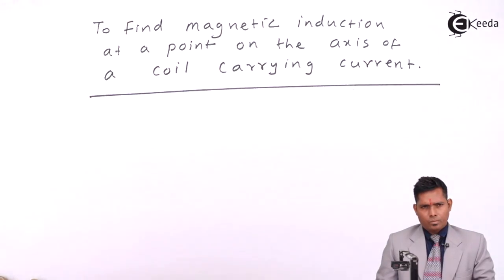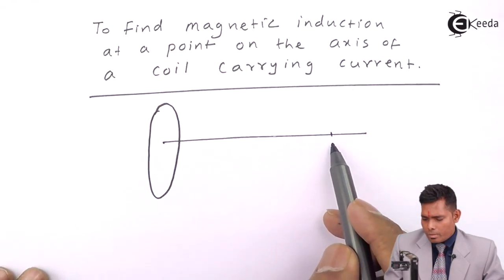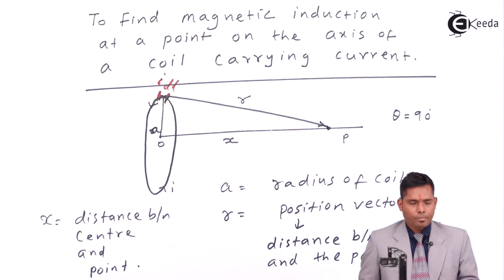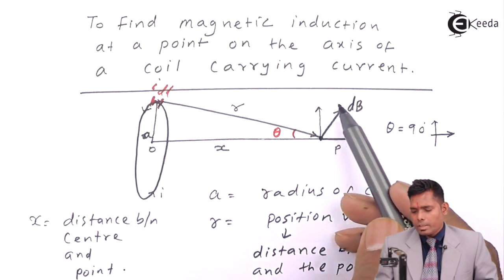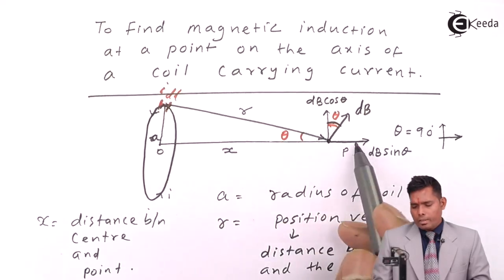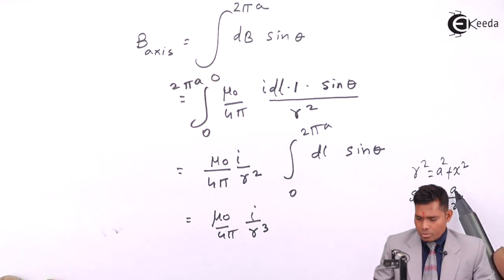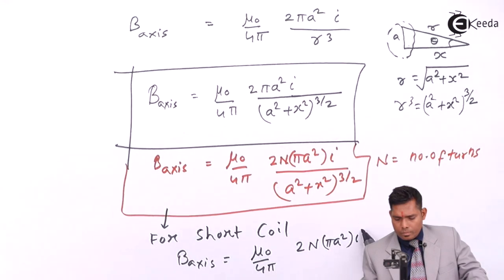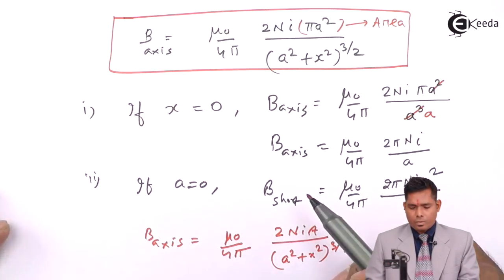Magnetic Field along the Axis of Circular Coil Carrying Current - Physics Class 11 - HSC - CBSE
Video Lecture on Magnetic Field along the Axis of Circular Coil Carrying Current from Magnetic Effect Of Electric Current chapter of Physics Class 11 for HSC, IIT JEE, CBSE & NEET.

Watch Previous Videos of Chapter Magnetic Effect Of Electric Current:-

2) Magnetic Field at the Centre of Current Carrying Circular Coil - Physics Class 11 - HSC - CBSE - IIT

1) Force Acting on a Conductor Carrying Current Placed in Magnetic Field - Physics Class 11 - HSC

Happy Learning : )